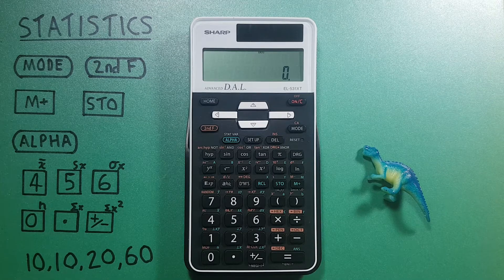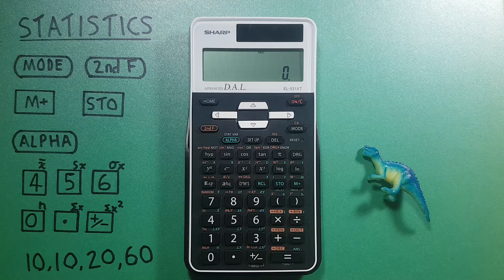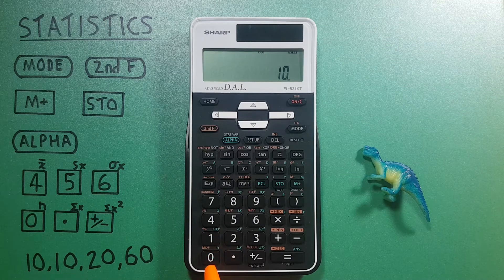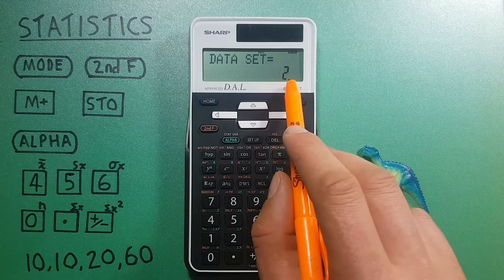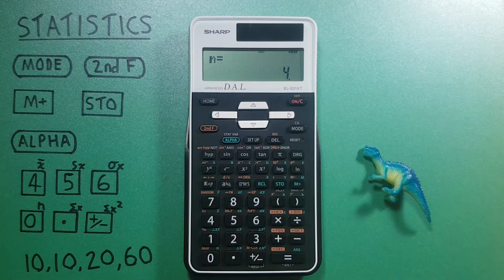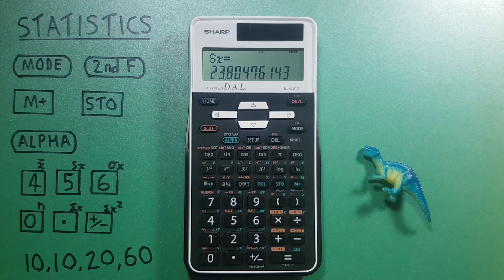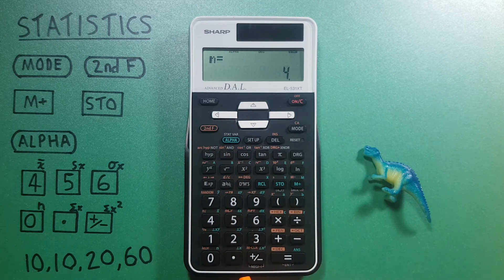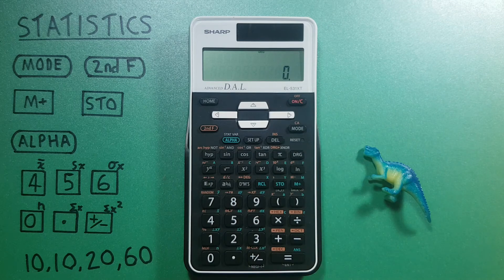How to find Standard Deviation and other Statistics on the Sharp EL-531 XT Calculator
This is a quick tutorial on how to find single variable statistics on the Sharp EL-531 XT Scientific Calculator.With this calculator you can find the Mean, Sample Standard Deviation, Population Standard Deviation, Sum, Sum of Squares, and Variance of a data set.

Contents:
0:00 Intro
0:17 Buttons used
0:47 Statistics mode
1:10 Entering the data set
2:24 Confirming your data set
3:01 Viewing Statistics
4:45 Return to Normal (Calculate) Mode
5:08 Outro